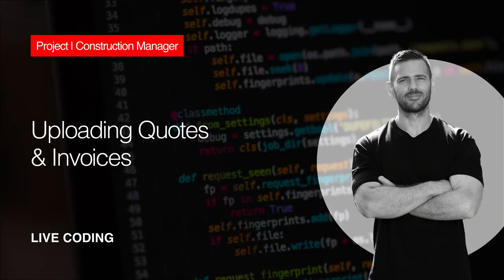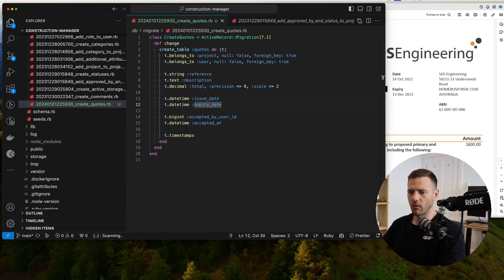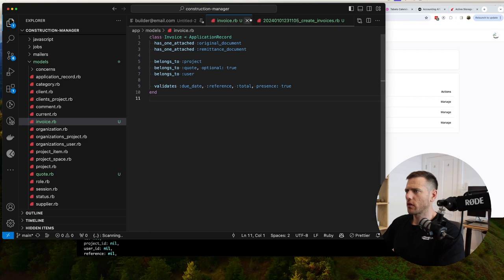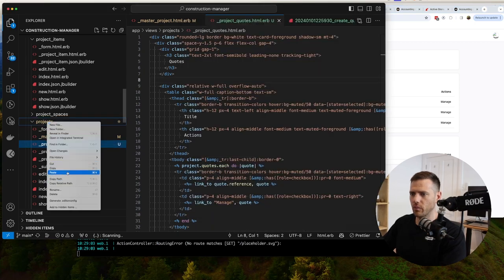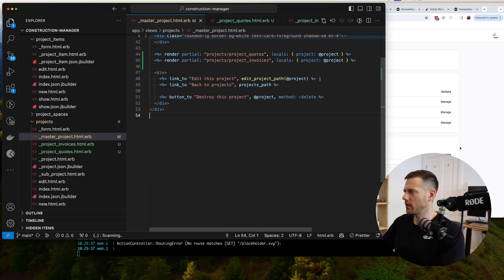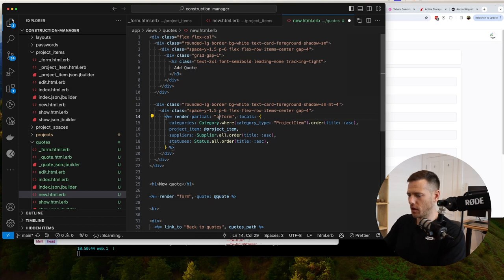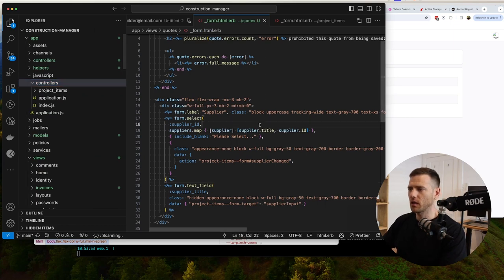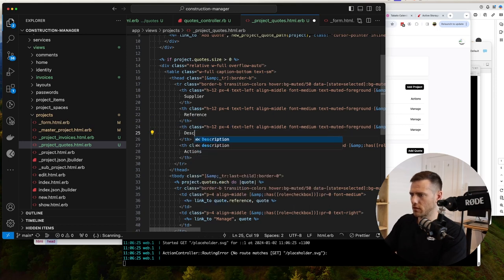Uploading Quotes & Invoices - Construction Manager - Part 11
Part 11 - Uploading Quotes & Invoices

In this video we will walk through uploading Quotes and Invoices to the Project using ActiveStorage.

In this series I will try build a product to solve a real world problem I stumbled across working with a builder who is building multiple dwellings on a property. The idea is to spend no more than a week or two to create a working product with only the core features.

The builder currently sends across PDFs to select Fixtures and Finishes for the but clients can find it quite hard to visualise everything. I thought that it would be easier if the process was transformed in to a digital product.